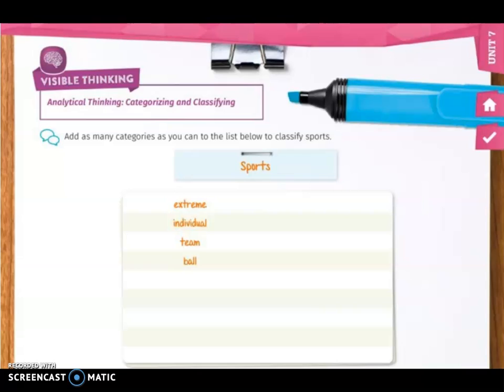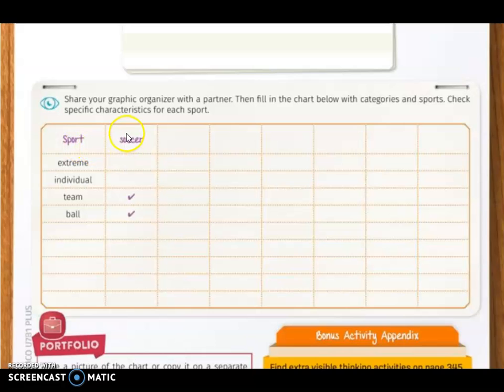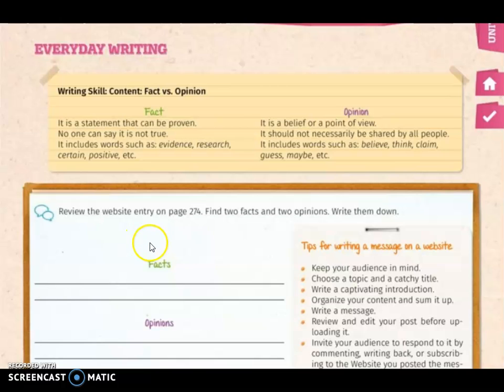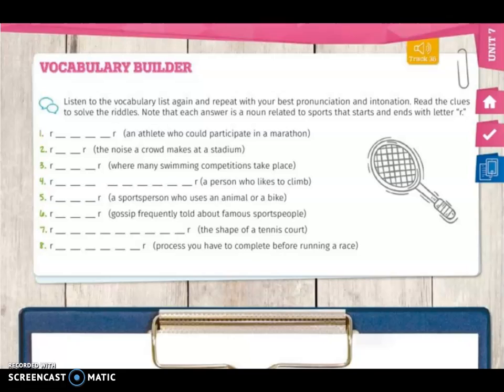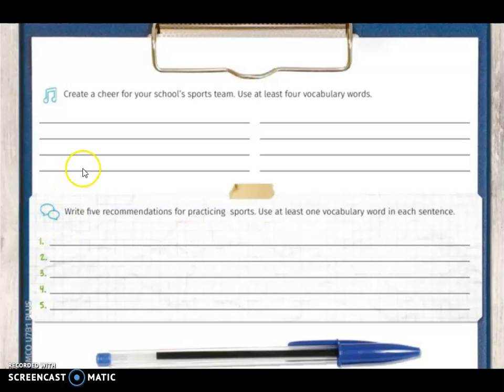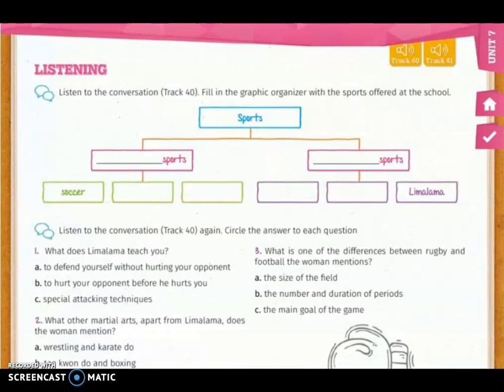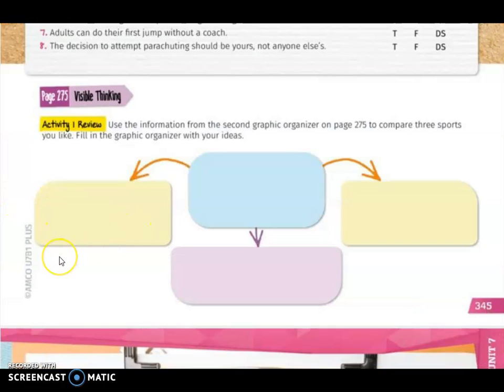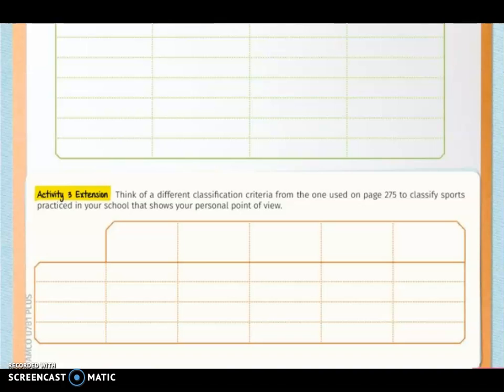Intermediate from August 31st to September 4th